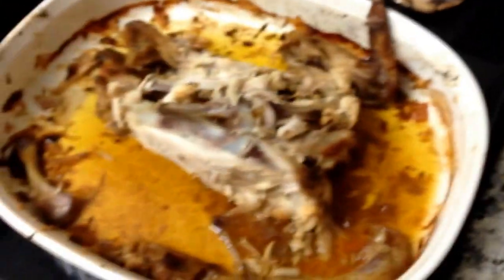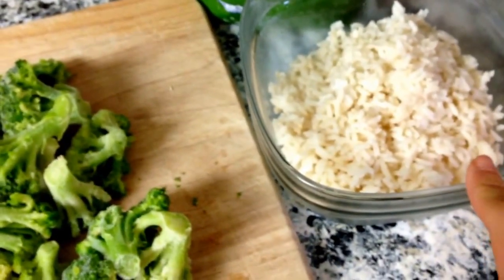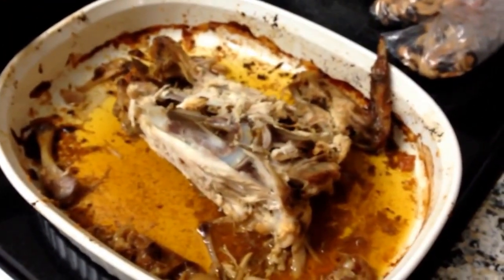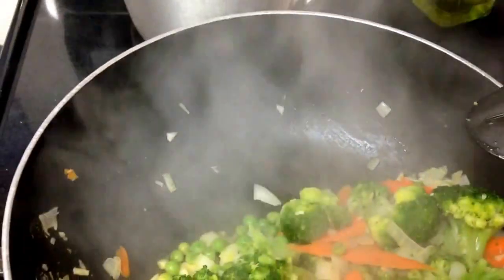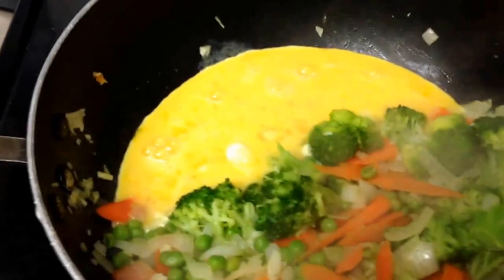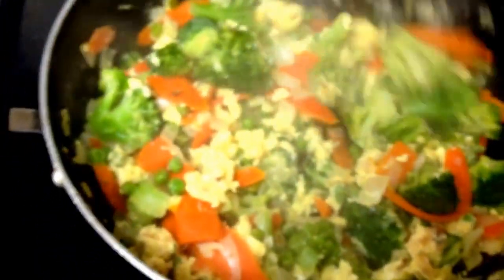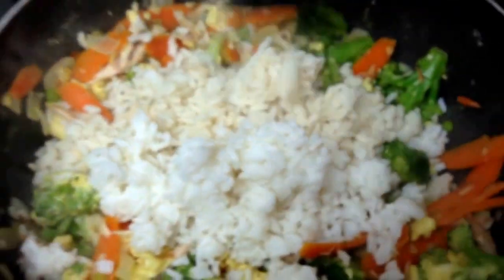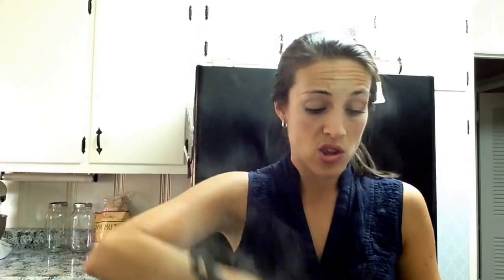Chicken fried rice made with leftovers